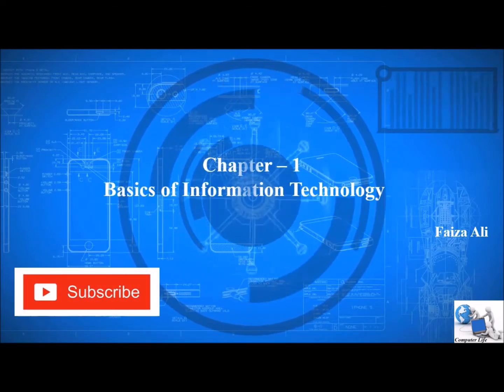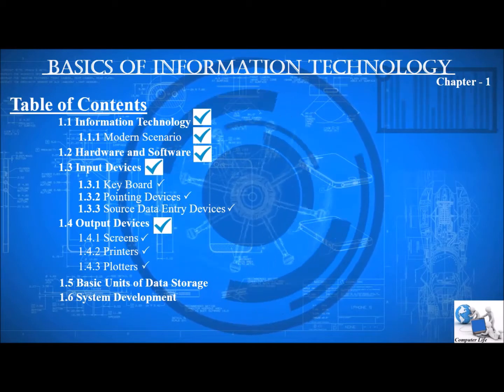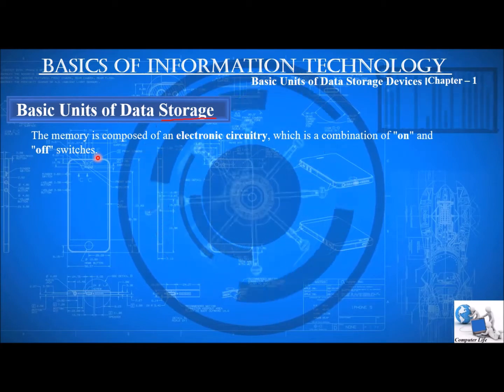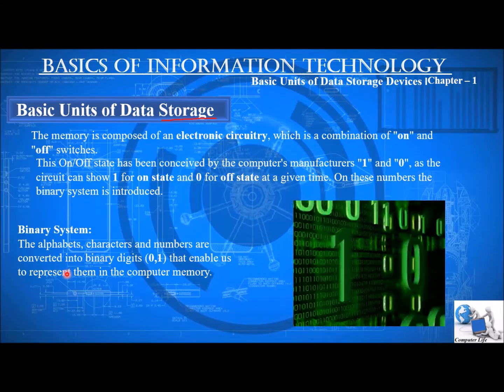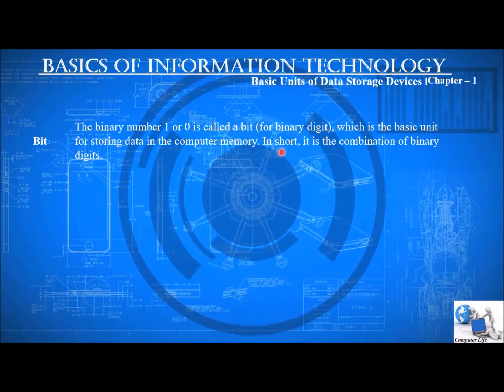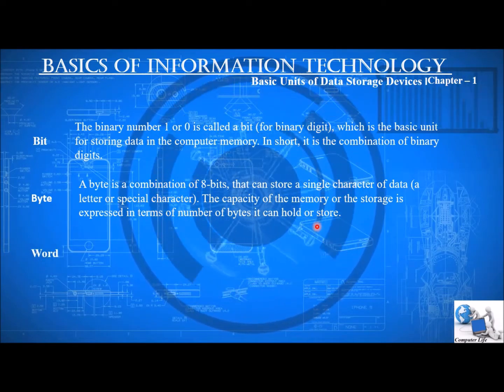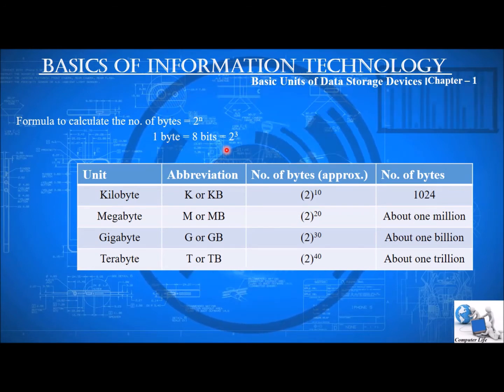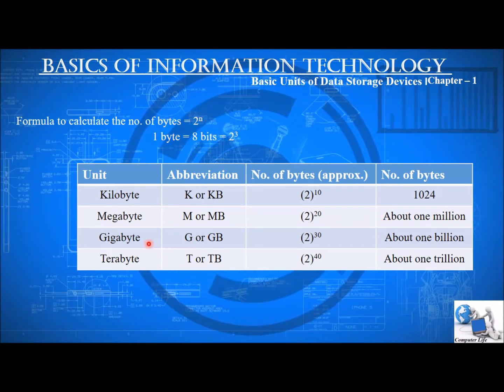Basic Units of Data Storage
The detail of the Basic Units of Data Storage or memory is discussed in this lecture.